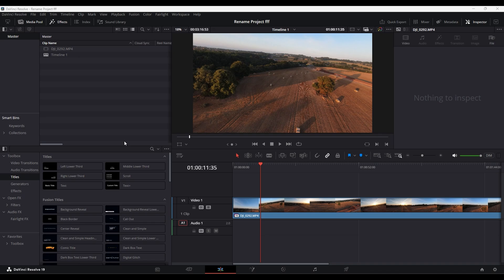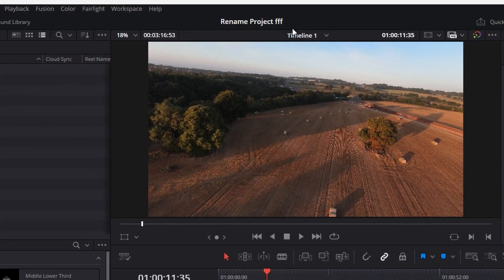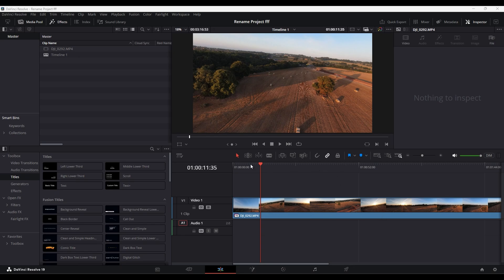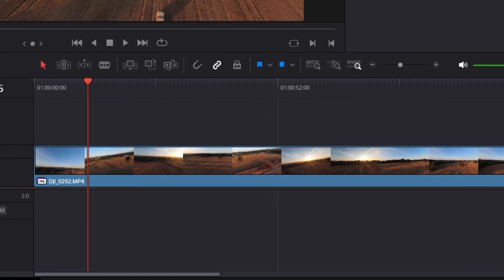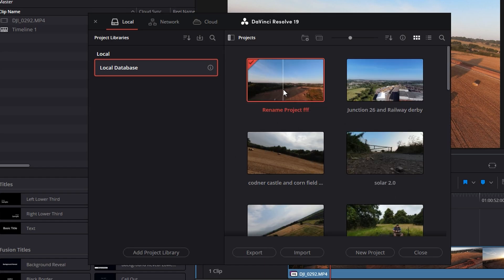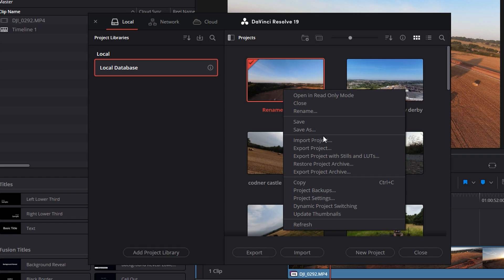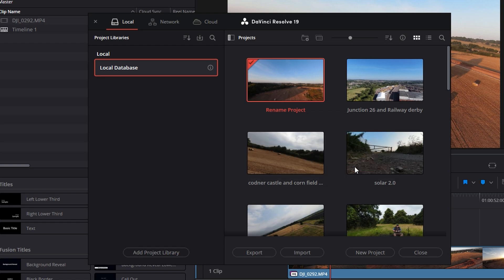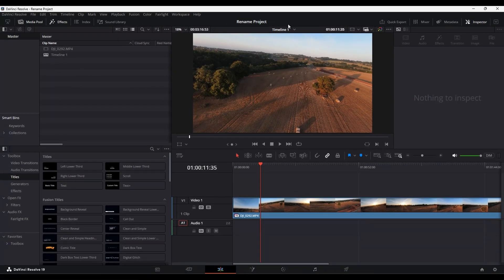How to Change Your Project Name or Title of Your Video Edit in Davinci Resolve 19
I could Not Find a Way to change mu title of the project i was working on. after finding out how todo this i thought to put this together, very simple and affective.

Time Stamps
0:00 - Intro
0:12 -  Change project Name
0:50 - Home  burton / house
1:00 - Projects
1:31 - New Name

videos will be posted Sundays and Wednesday at 11AM

DaVinci Resolve is a video editing software developed by Blackmagic Design. Its most recent version is DaVinci Resolve which works on personal computers with Windows, Mac OS X and Linux operating systems. this is what im using to edit these videos so you will see improvements as i progress with the software